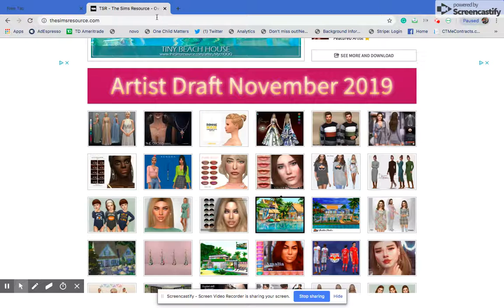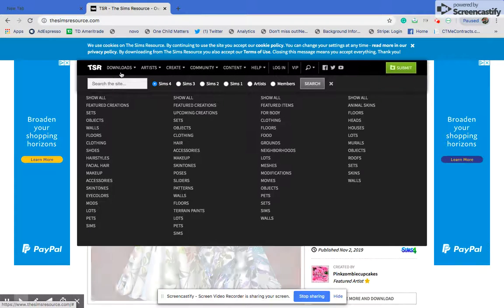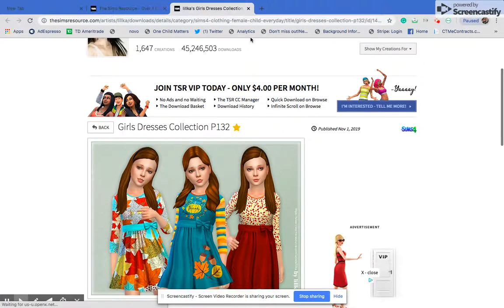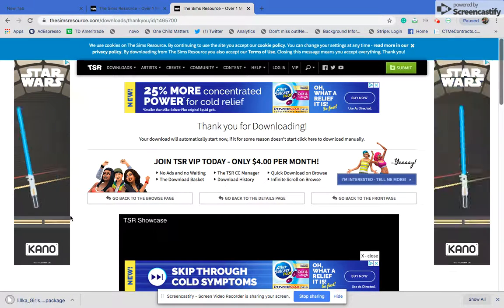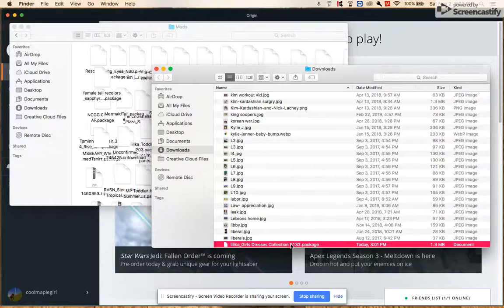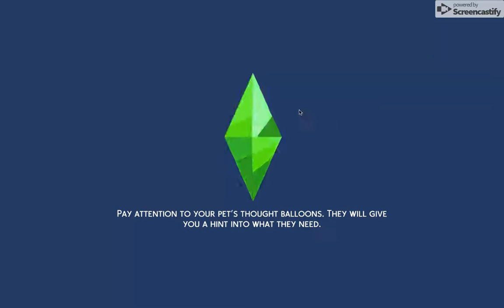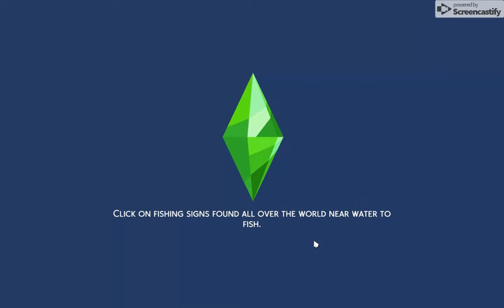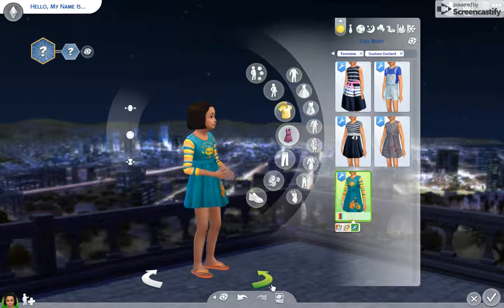How to get CC!